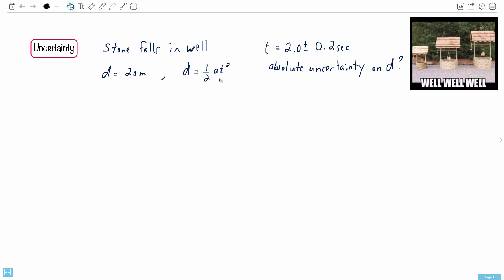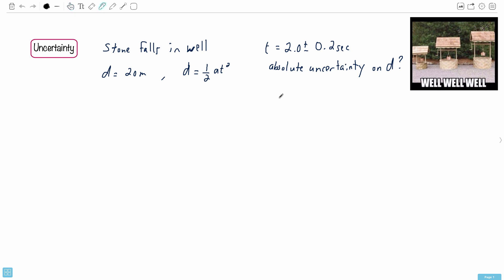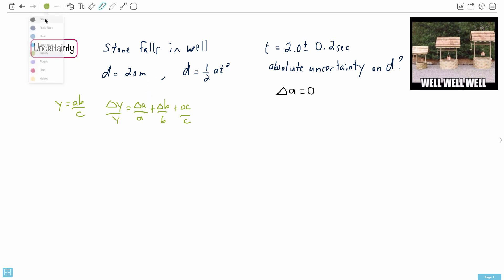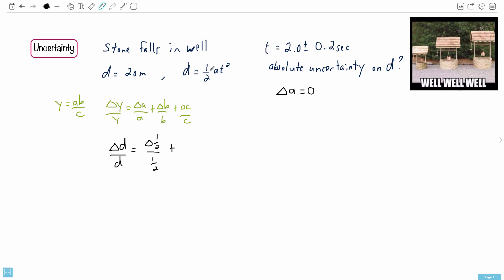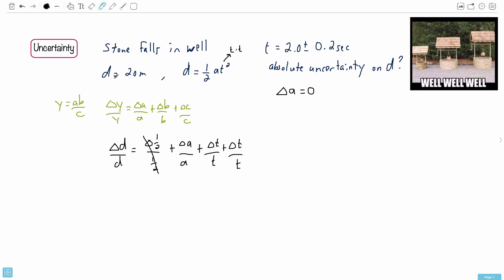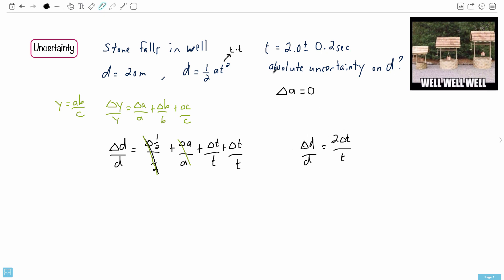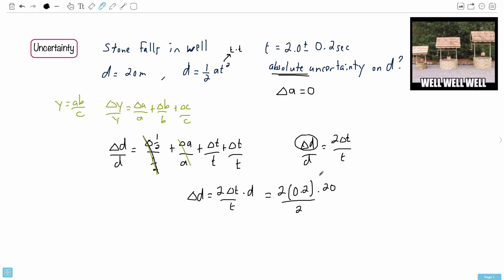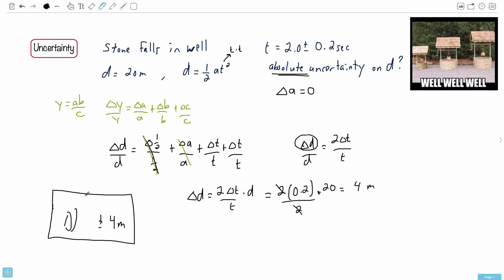Question 1 — IB Physics HL — May 2017 TZ2 Paper 1 — Past IB Exams Solutions